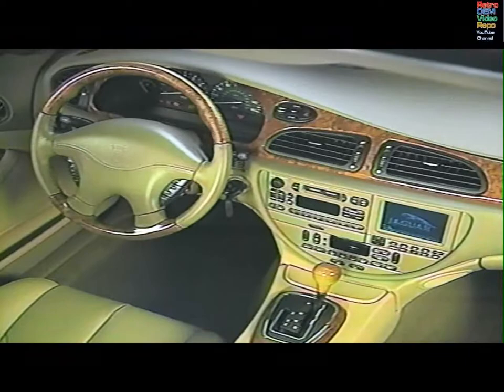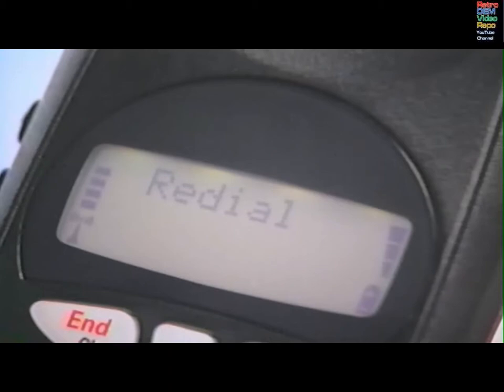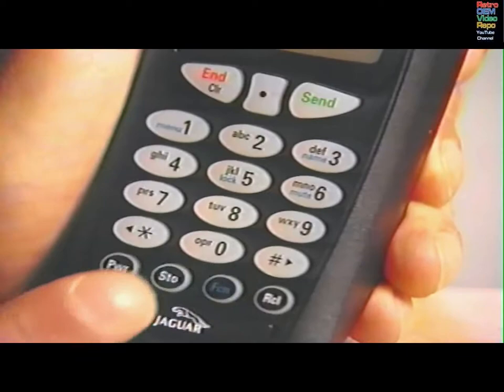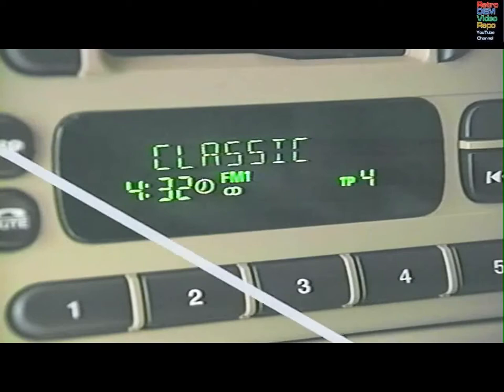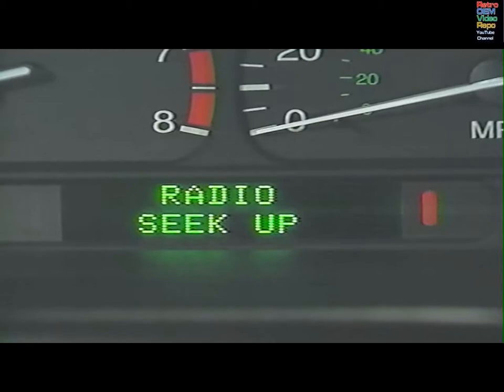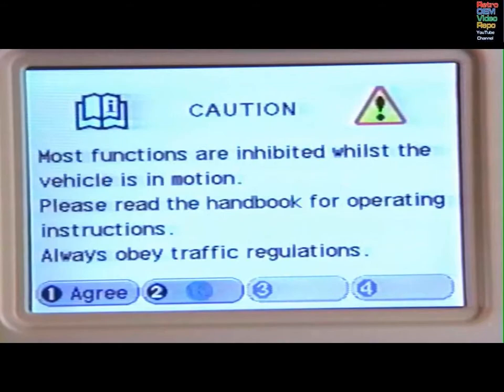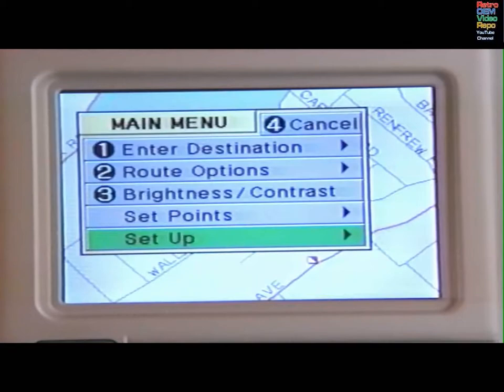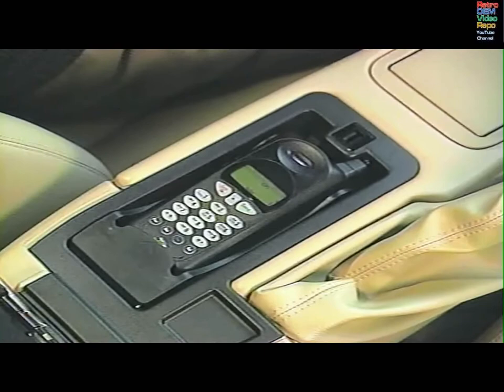Jaguar - S Type - Operating Highlights Video (US) - In Car Communication - Volume 2 (of 2) (1999)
Jaguar - S Type - Operating Highlights Video (US) - Volume 2 (of 2) (1999)

Volume 2 - In-Car Communication Systems

- Voice Activation
- Telephone
- Navigation
- Jaguar Assist